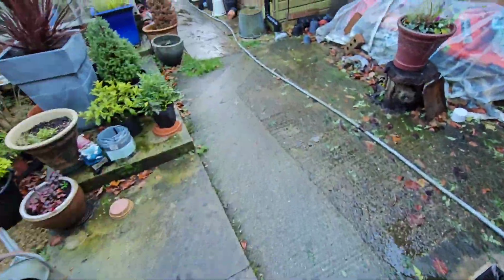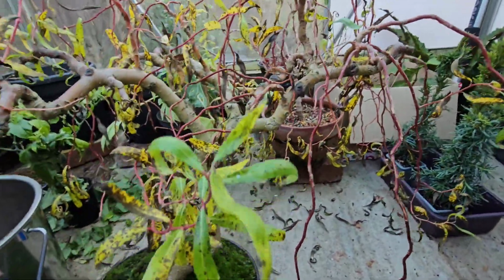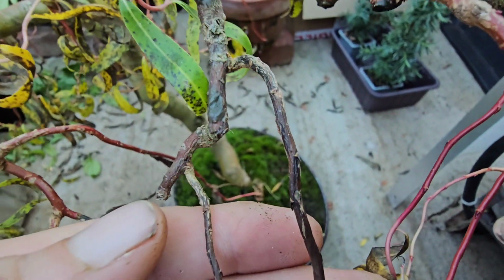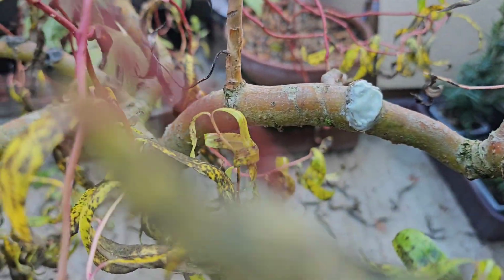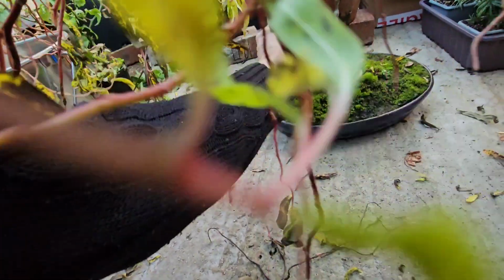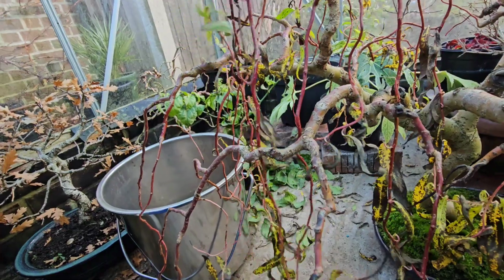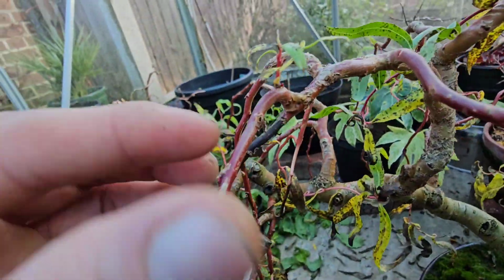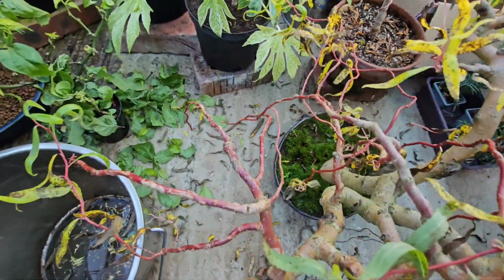Weeping Willow Bonsai Tree More Branches Dying (Two Week Update)